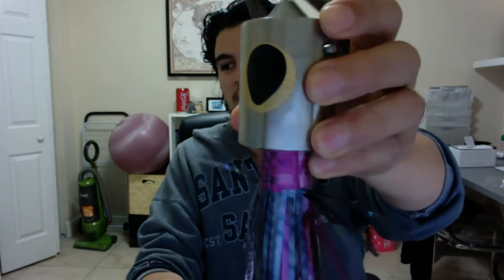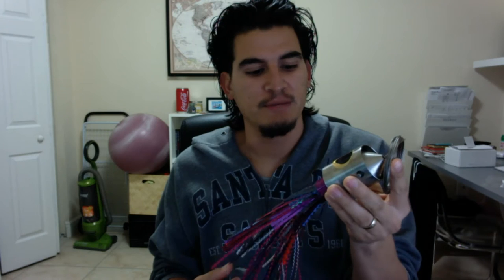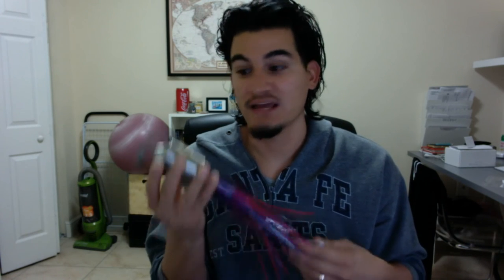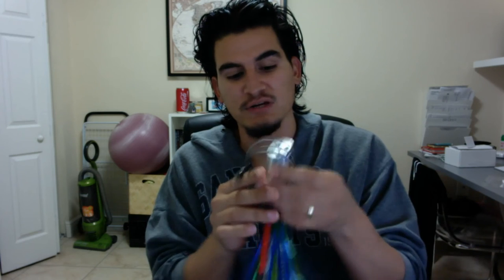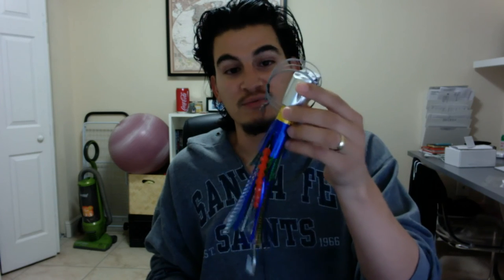Ballyhood Cowbell Lures Review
Ballyhood Cowbell Lure Review
Ballyhood Cowbell Lure Reviews